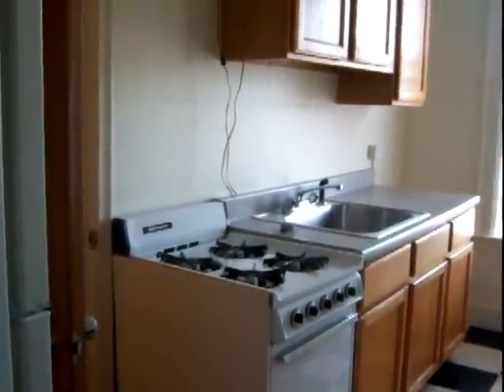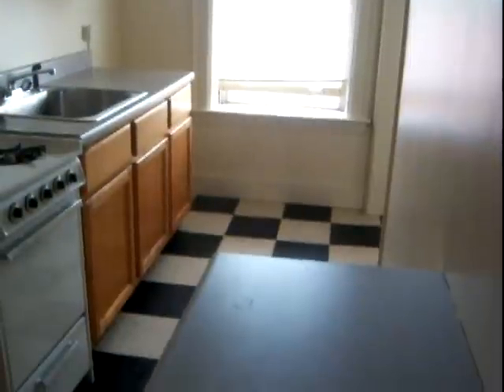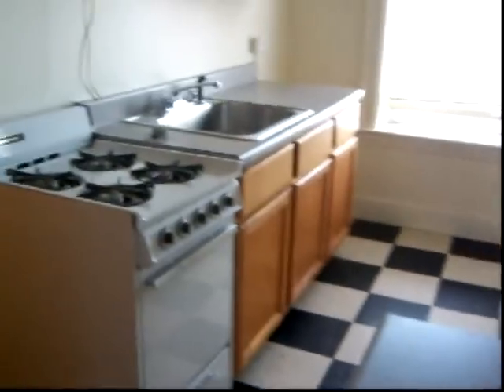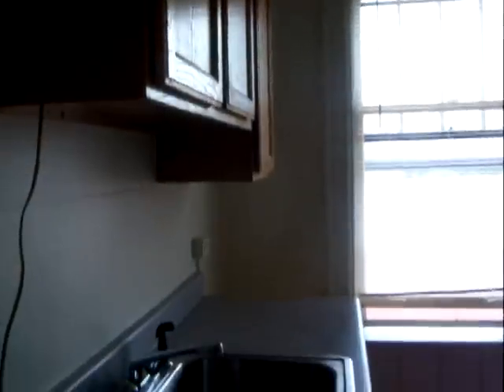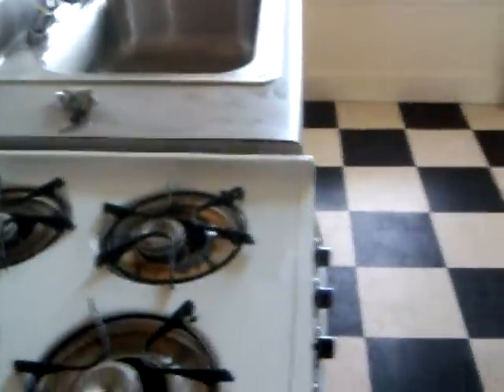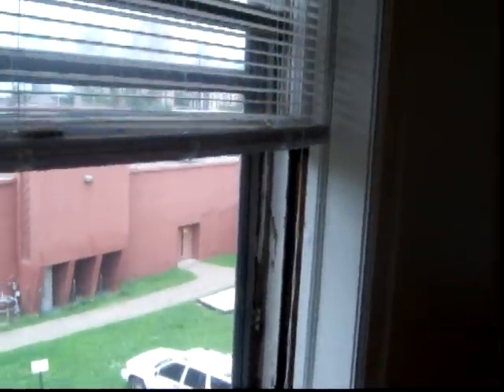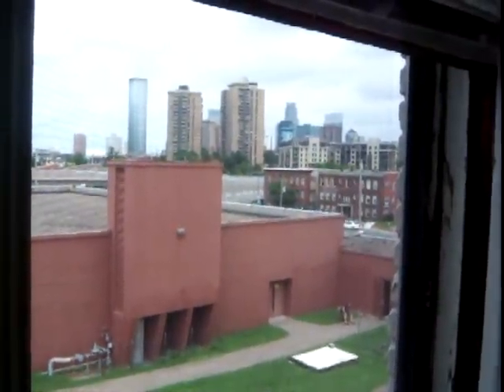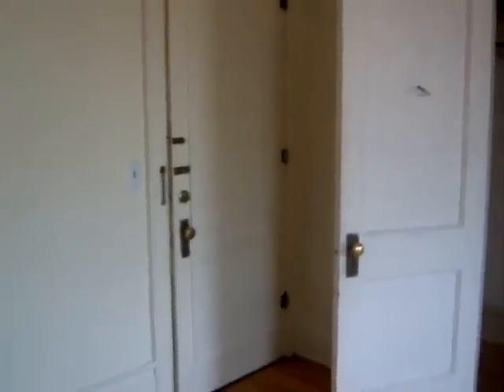1937 Aldrich Ave S Studio